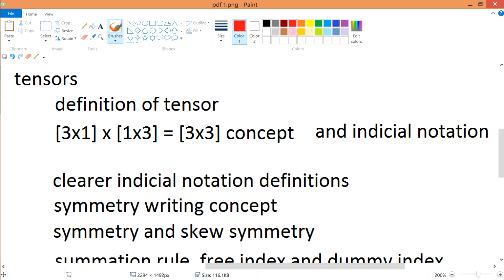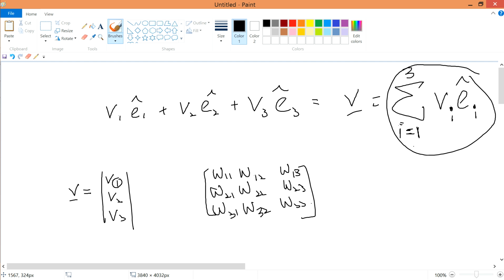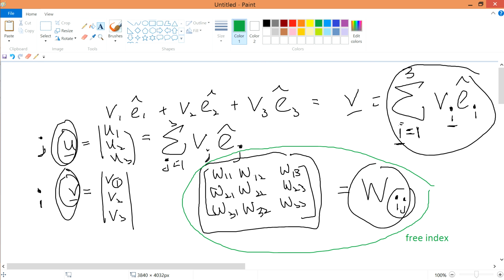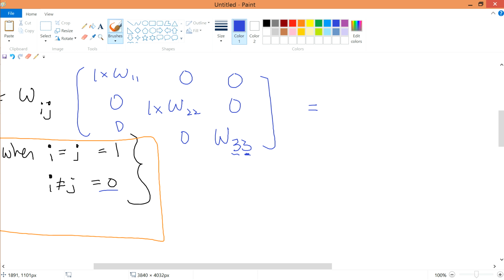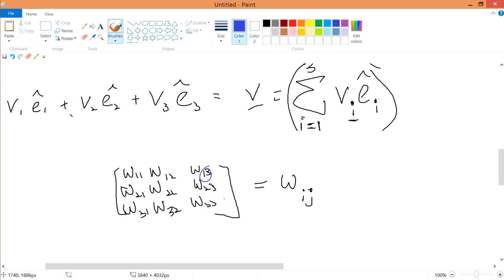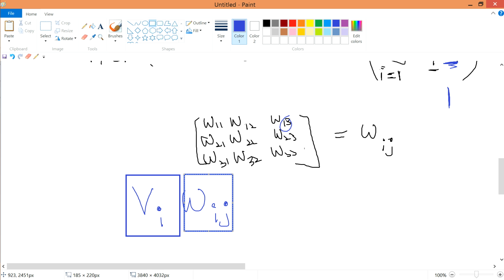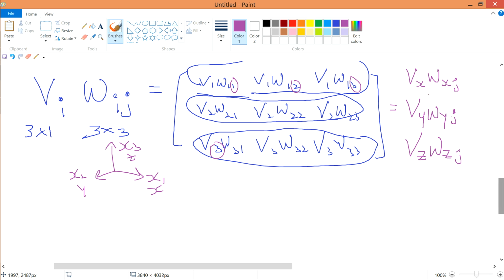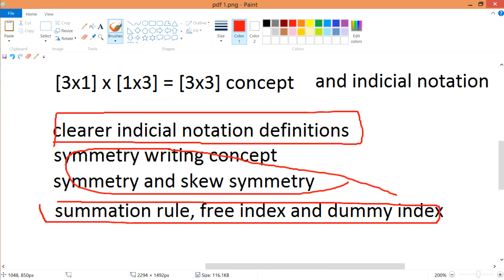l1v4 Definition of Indicial Notation, free index and dummy index